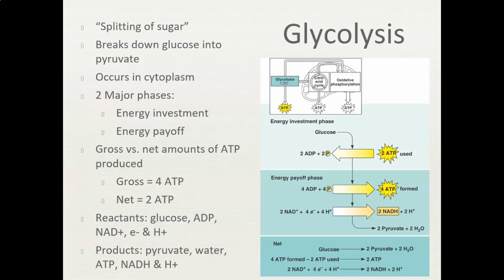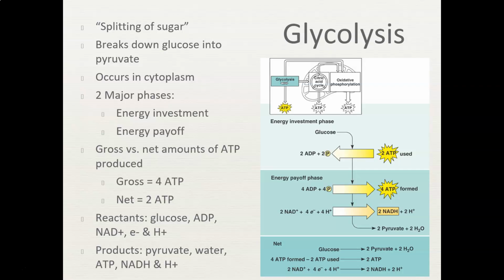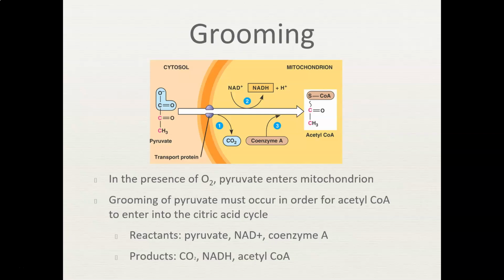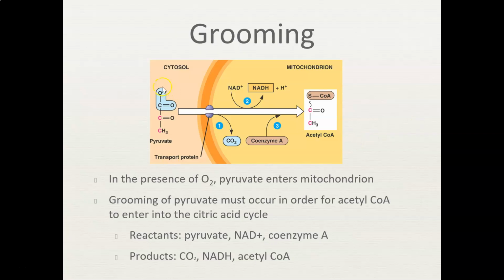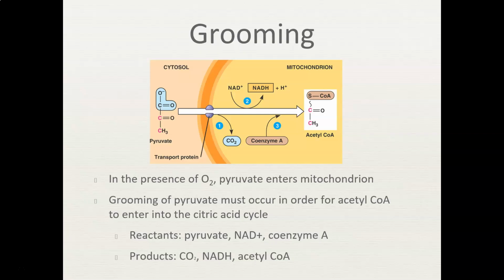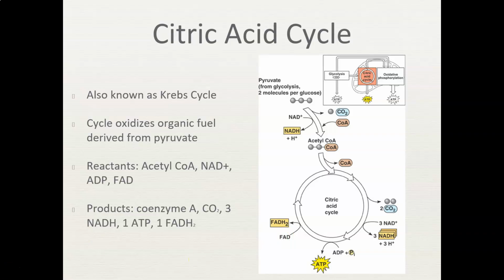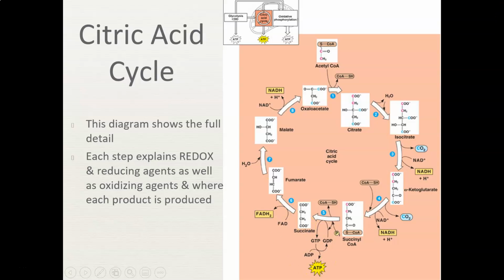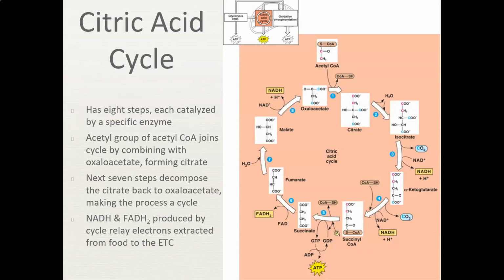Ch 9 Part 5_AP Bio